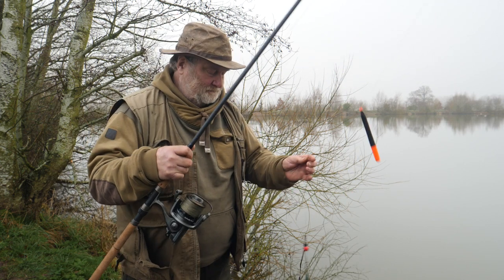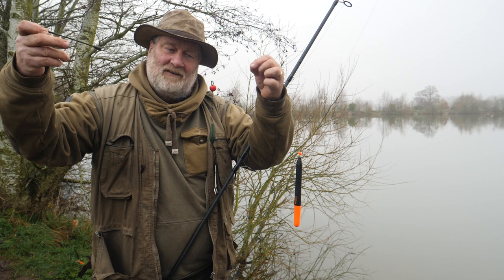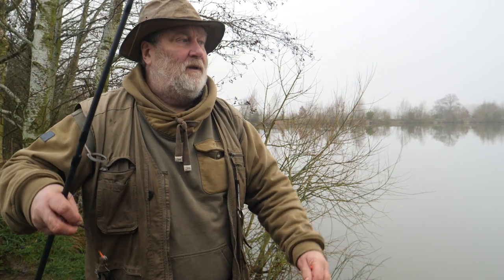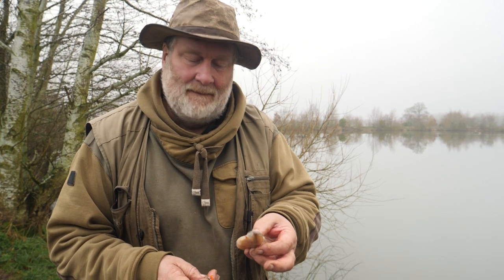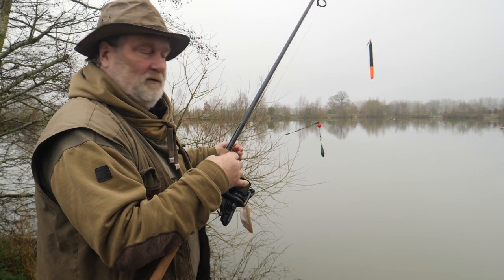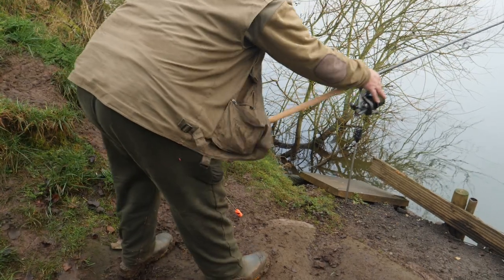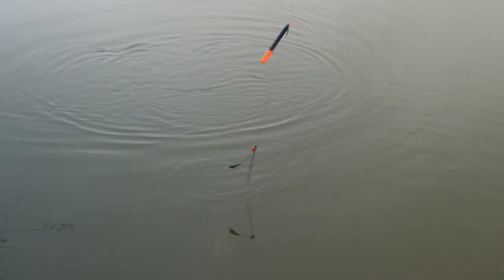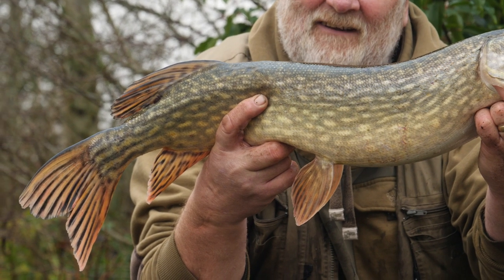Float Fishing For Pike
Des Taylor takes a look at his float leger rig that he uses for pike fishing from the bank. This rig has the benefit of incorporating a sensitive float that enables bites to be spotted, but which can be used with a drop-off indicator and bite alarm to give give bite detection at the rod end too. Ideal for pike angling on grave pits, natural lakes and canals.

Des runs through the components he uses to set up this rig and the reason he rigs it up this way. How to set the depth correctly and then goes on to put the rig through its paces.